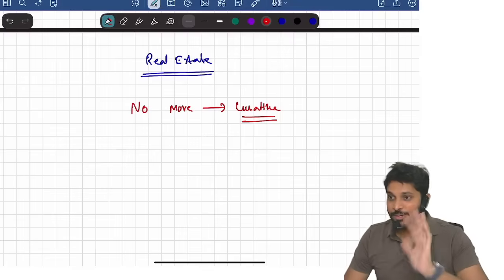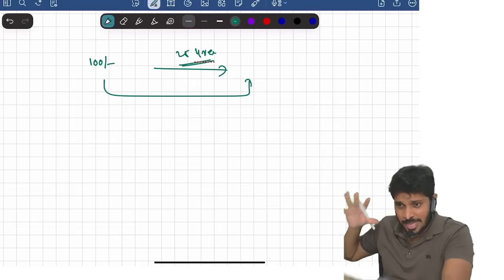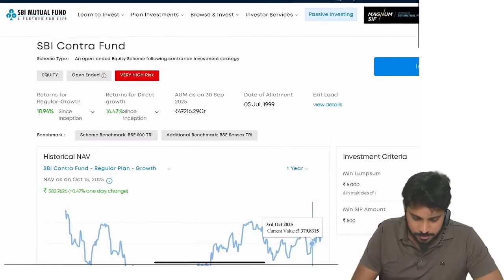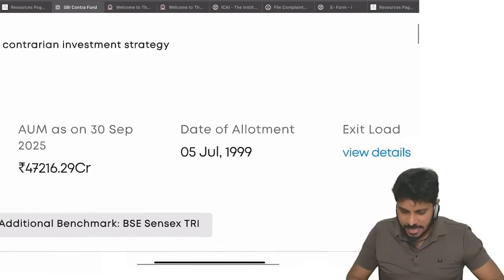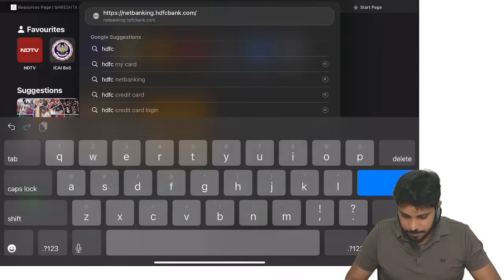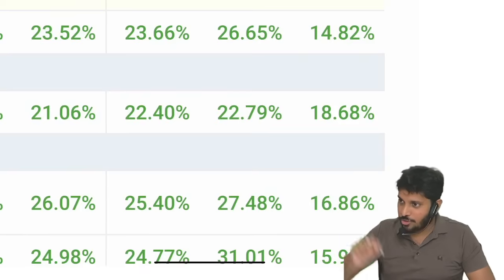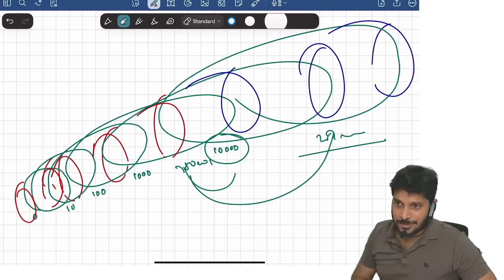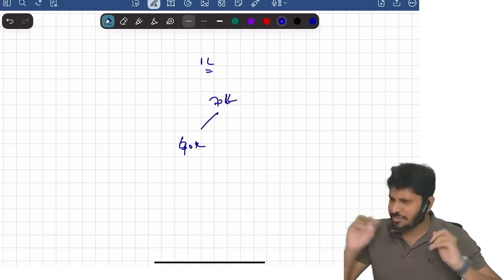🚫 “Stop being proud of ‘clearing loans early’… it’s financial ignorance! CAnomics”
1. Advanced Auditing and Professional Ethics  - CA Final
2. Direct Taxes - CA Final
3. Auditing & Ethics and Direct Taxes - CA Inter

Eat Healthy!